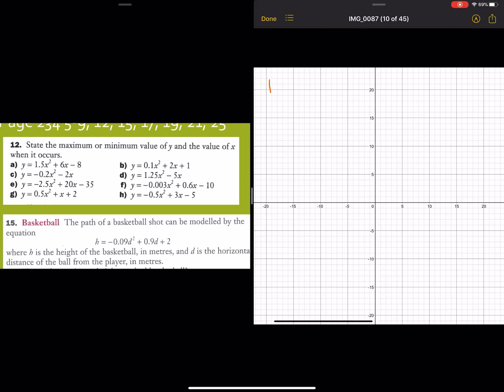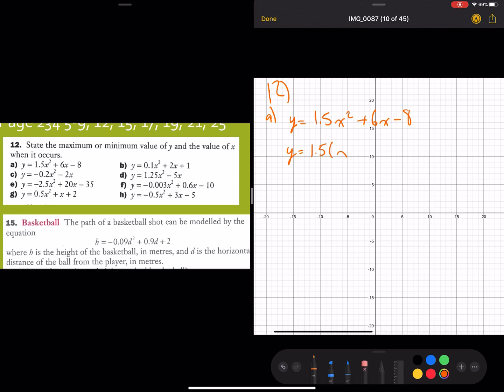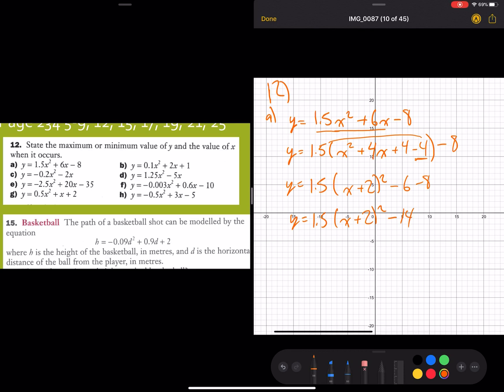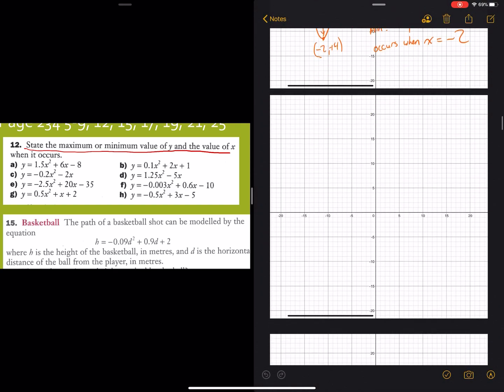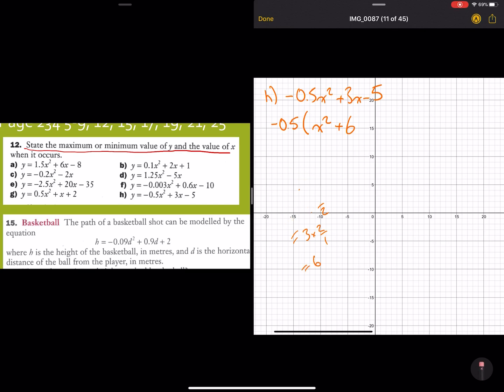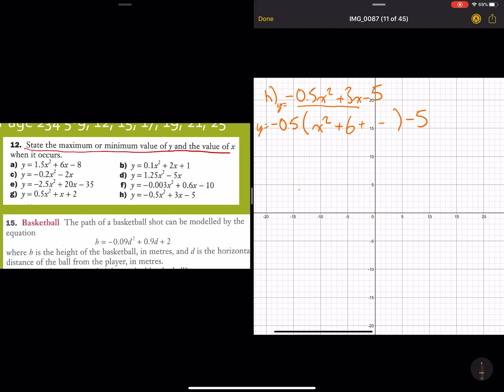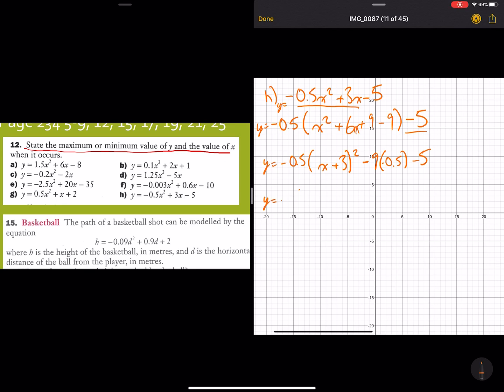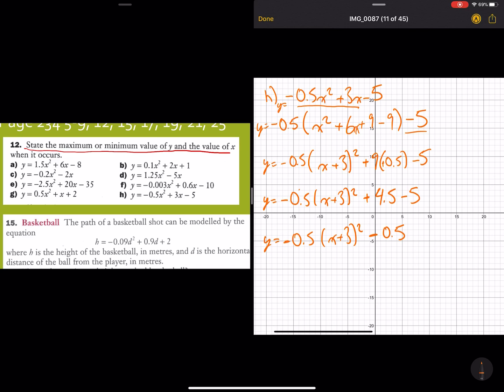4_4 Homework - Completing the square - 12ah